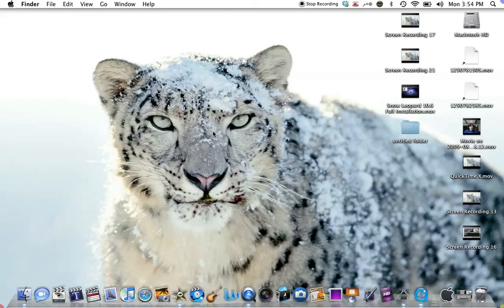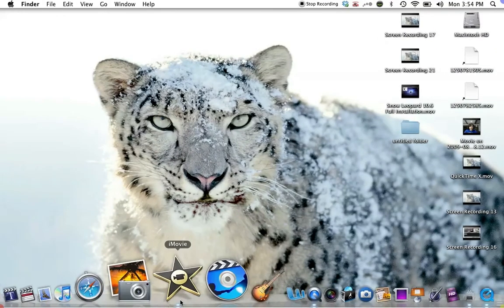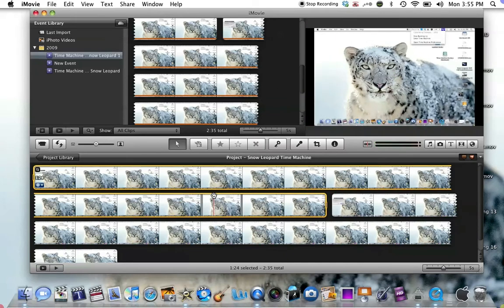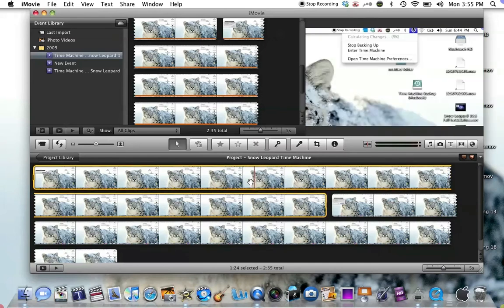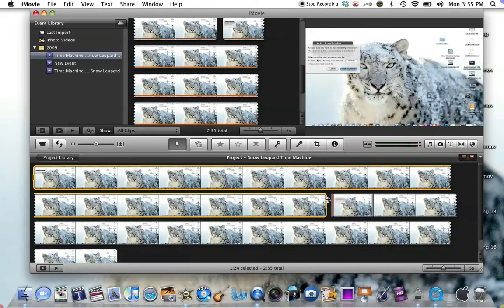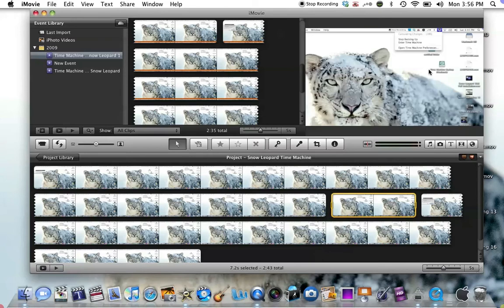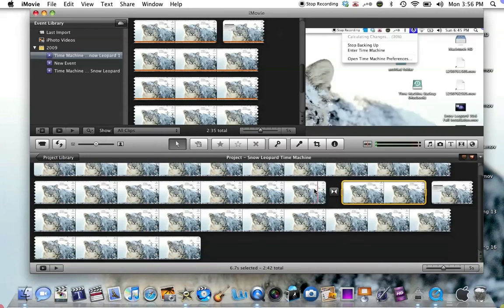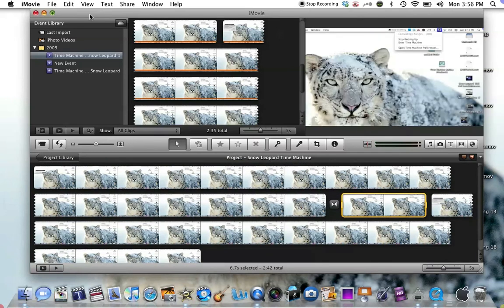QuickTime X Helpful Tips #2: How To Add Callout Zoom In Recording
This Video is going to show you how to add a zoom/callout in quicktime X screen record.  Its not the best way But it sure does look Great, again this is very helpful to people who don't want to pay for other expensive screen recorder.